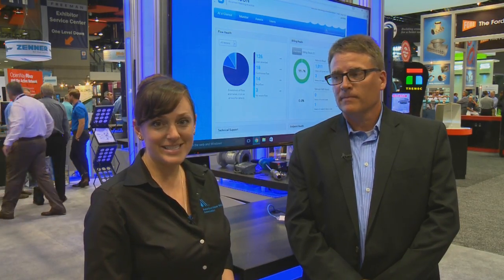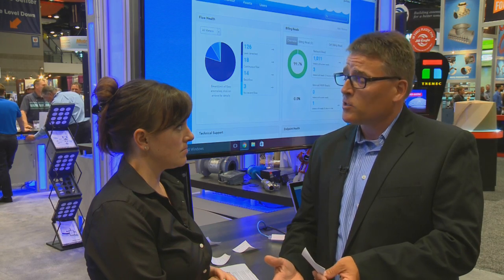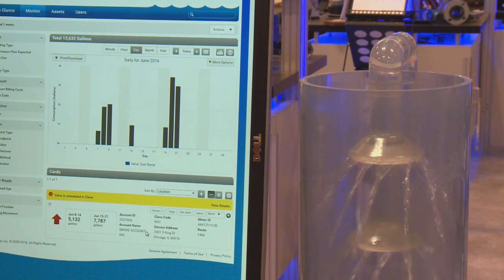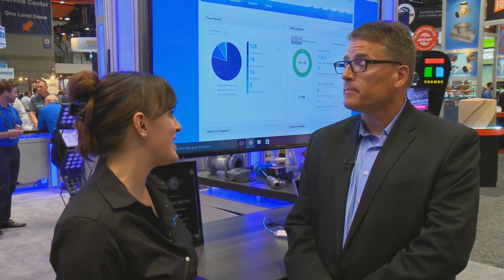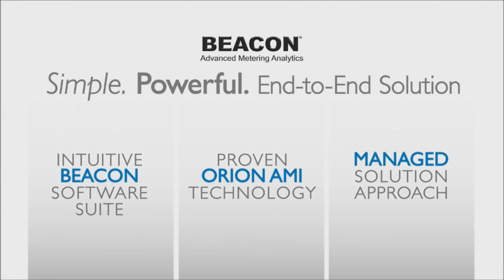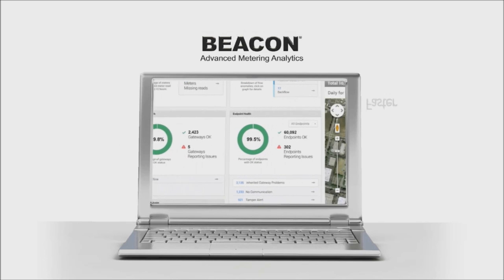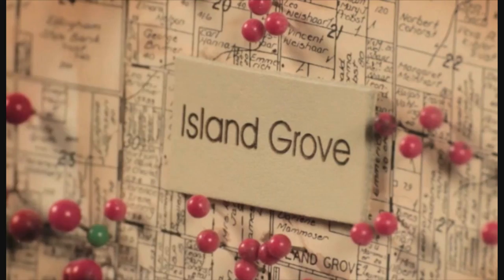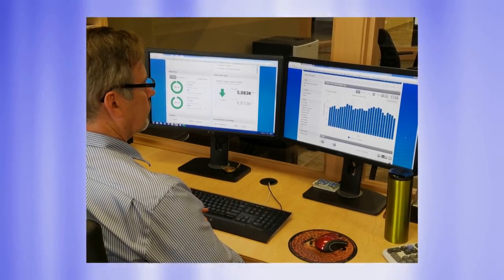ACE16 Exhibitor Spotlights: Badger Meter